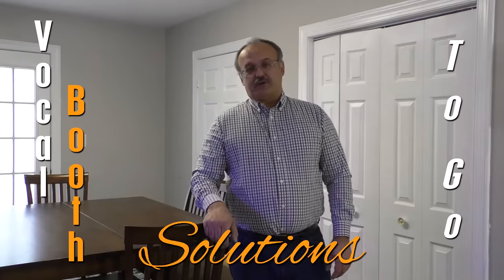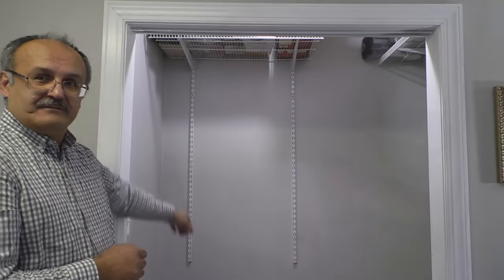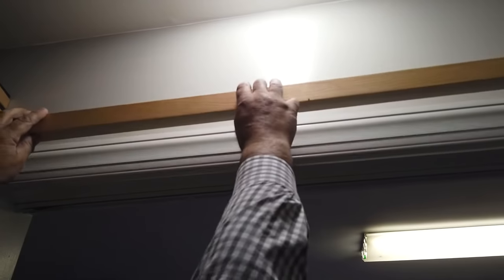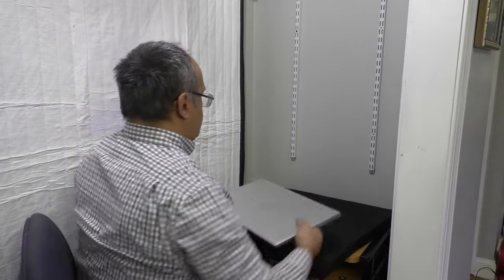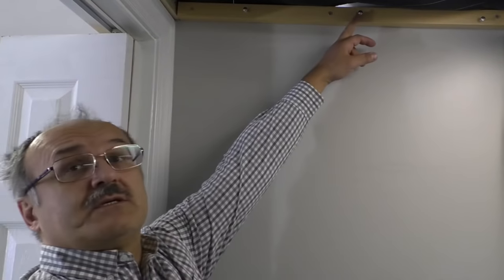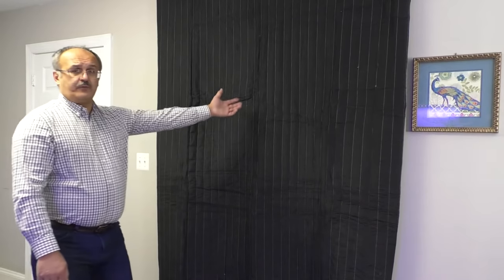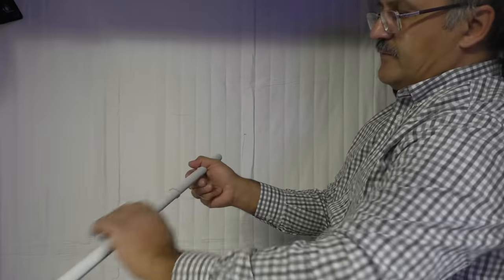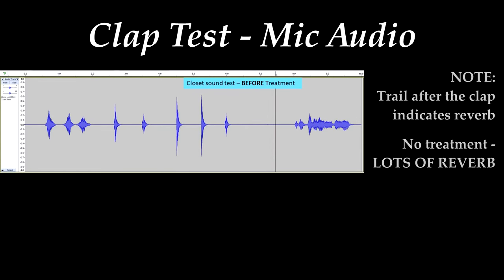How to build voice over Vocal Booth in a closet. DIY Home recording Studio for Voice Over or podcast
How to convert closet into a vocal booth by using acoustic blankets producers choice for soundabsorption. Turning a closet into a vocal booth is a cost effective way to start your voice over acting or a podcast at home. But how to build voice over booth at home most efficiently and on a budget?
We are going to show couple of options how you can do it.
This first part is for a larger closet size. Pantry or it can also be used for a walk in closet size.
The main product that is being used in the video is acoustic blankets Producer’s choice for soundproofing and soundabsorption.
Works with 80 x 80 or 80 x 96 inch acoustic blankets producer’s choice:

You can customize these panels with your own images, or get an image from image library

Contents:
Intro:   00:17
Empty the closet first: 00:48
Planning the Vocal booth set up: 01:11
How to save on wood: 02:16
Attaching blankets: 02:43
Installing acoustic panels: 04:45
Ventilation fan and fan speed controller: 08:28

Before and after Test: 09:24

For more innovative products to get the best audio recording in your home recording studio, acoustic room treatment, DIY vocal booth or home soundproofing solutions go
 Home of Producers Choice Acoustic Blankets, VOMO portable vocal booth, Soundproof-er Sound booths and many more acoustic treatments to optimize sound absorption and increase noise reduction. Recording Studios, Vocal professionals, Voiceover artists, Audio Engineers, and Home studios use our products every day to control their sound environment and record beautiful audio!
Acoustic Panels Options:  Our new and unique product is:
Acoustic Felt Panels with or without image;
Acoustic Panels with soundblocking core - Soundproofing Acoustic Panels with Custom Imprint - Acoustic Panels Art